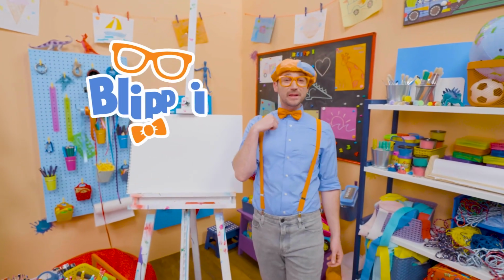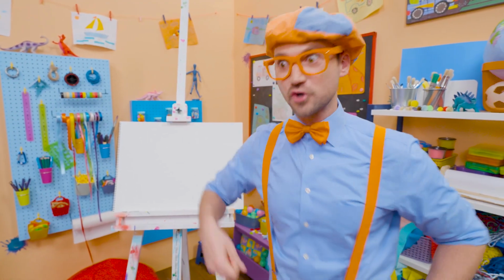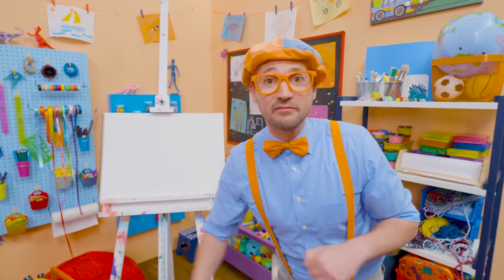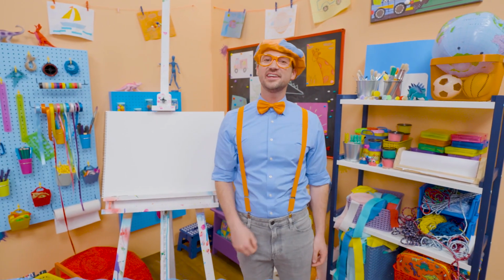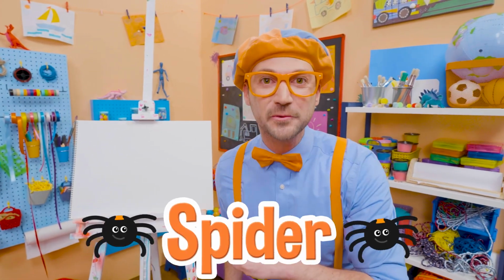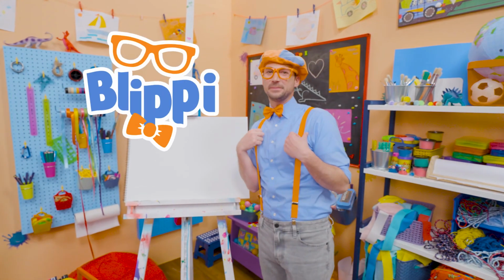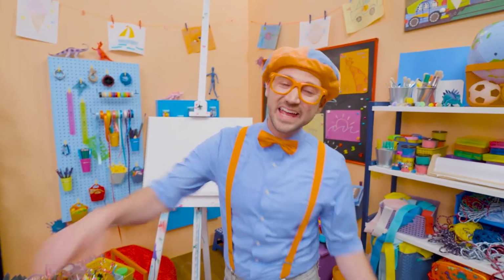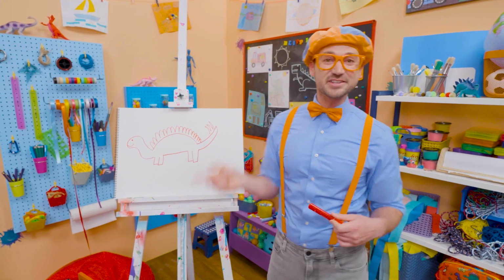How To Draw An Umbrella・Blippi! Fun To Draw | Kids Art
0:00 How To Draw An Umbrella
1:22 How To Draw Buster
2:38 How To Draw the Blippi Mobile
3:41 How To Draw A Shark
4:56 How To Draw A Spider
6:12 How To Draw Blippi's Bowtie
7:29 How To Draw A Stegosaurus